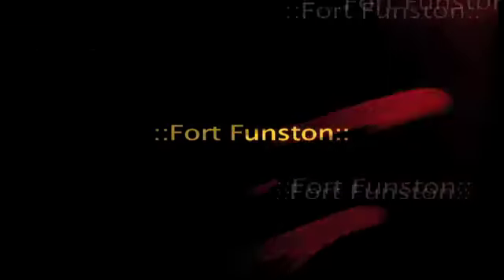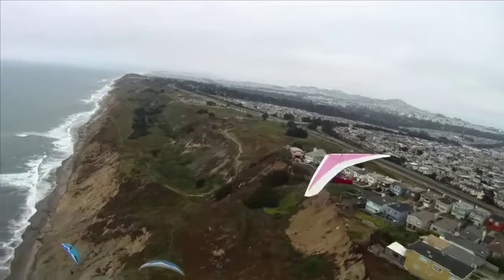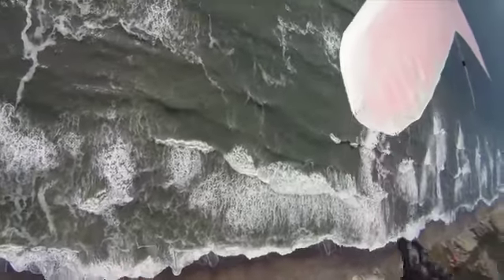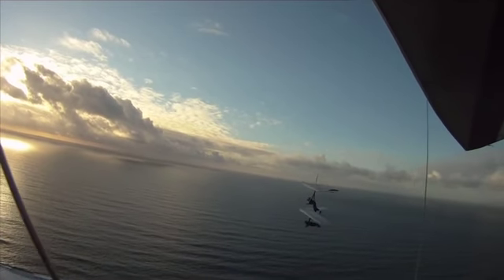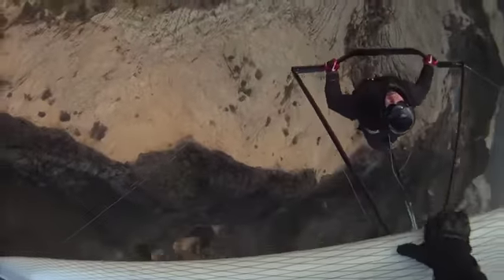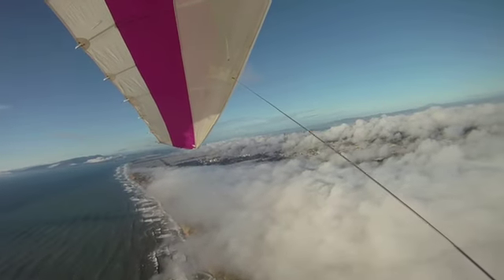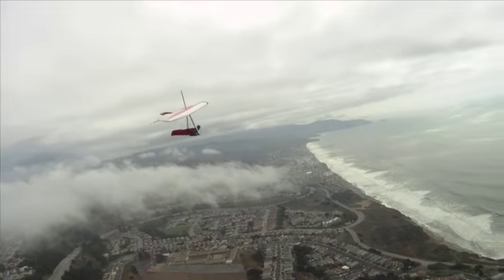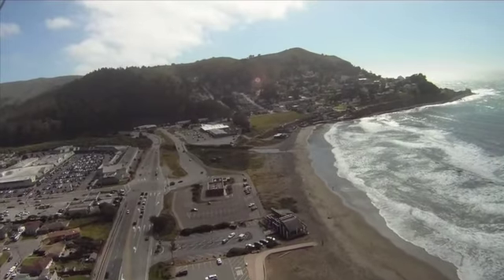Fort Funston Madness.mov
A showcase of hang gliding at Fort Funston. The video covers wing tip touching, docking and the wind shear. The video was created for a local extreme film fest, called NorCal FreeFlight Film Festival. enjoy.